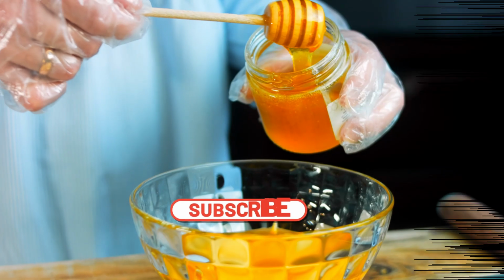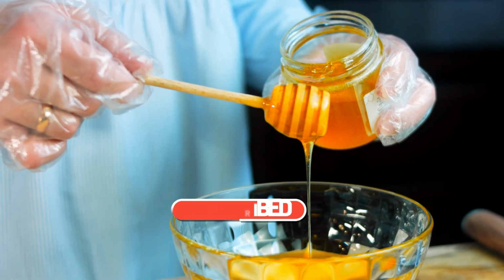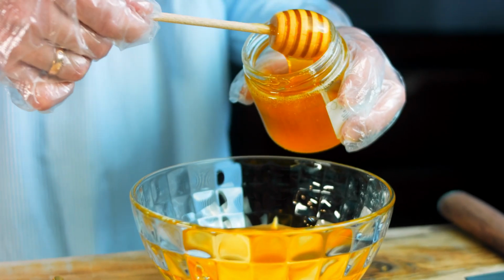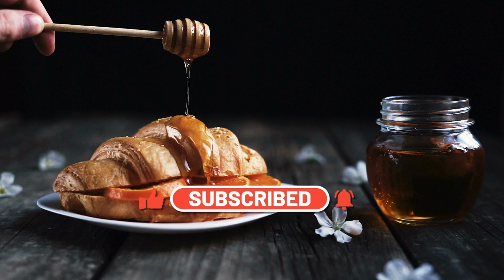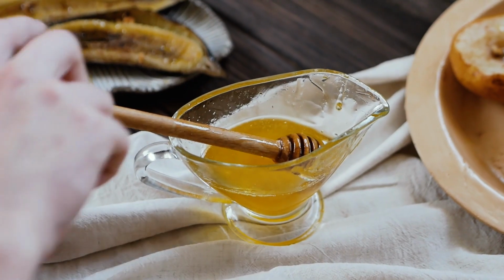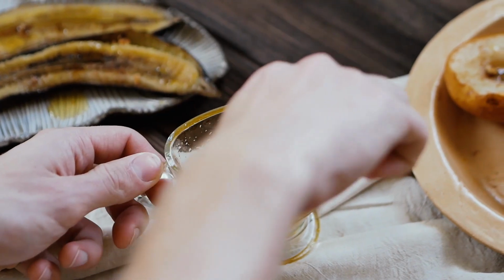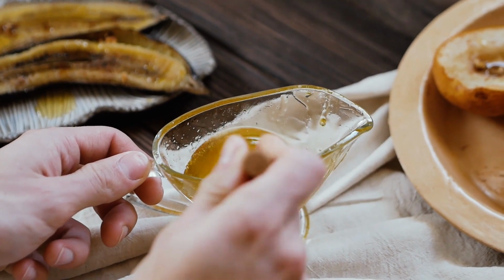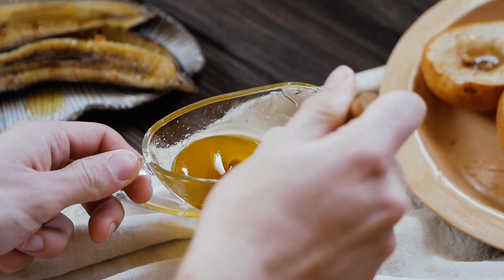What sugars is honey made up of...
Honey is made up of fructose, glucose and other sugars
Honey is a concentrated carbohydrate solution containing a mix of simple and complex sugars. The two main sugars present in honey are fructose and glucose. Australian honeys usually contain 36-50% fructose and 28-36% glucose, depending on the floral source
Fructose
Fructose is the sugar typically found in fruits. It is quite easily converted to glucose in the body. Any fructose that doesn’t get used right away is stored as fat.
Glucose
Glucose provides the most efficient energy to every cell in our body, including the brain. Our body is able to create glucose from various sugars and other substances in our diet, but these metabolic transformations consume energy. The brain is a special organ in that the only source of energy (fuel) that is used under normal conditions is glucose . So, if you are needing brain energy, think glucose!
Sucrose
Sucrose is what we commonly know as white table sugar, and it is extracted from sugar cane or sugar beet, after a lot of processing. Sucrose is a disaccharide, formed from the joining together of fructose and glucose. It is broken down in the body to its component monosaccharides before further metabolism. This means sucrose gives 50% fructose and 50% glucose. Sucrose in honey is 0.8 – 5%